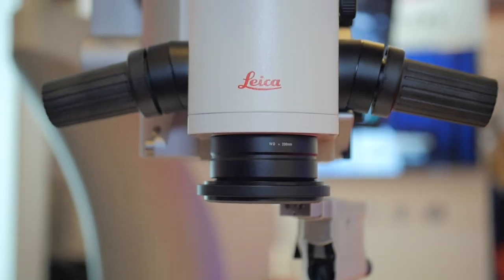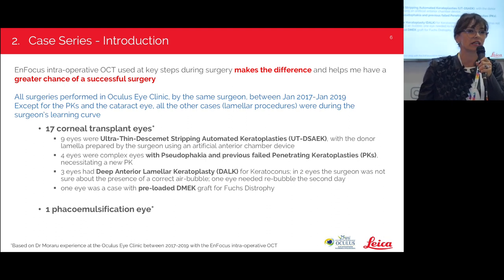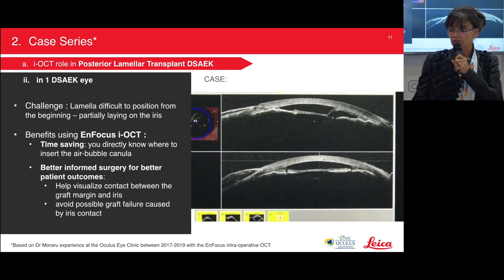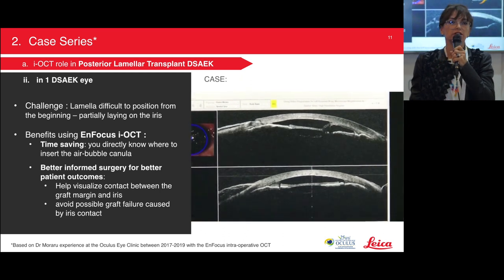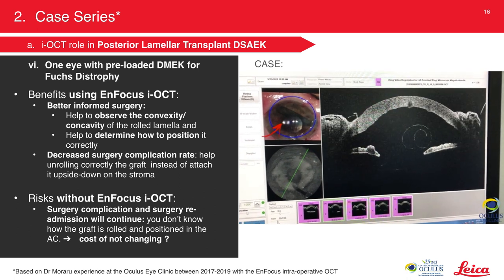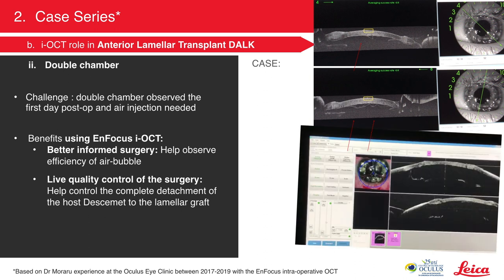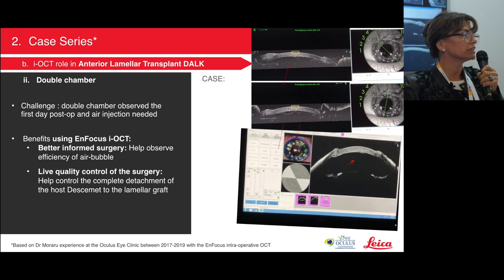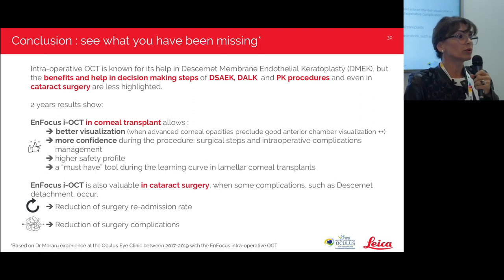Dr. Moraru - Decision Making and Quality Control Support during Anterior Segment Surgeries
Dr. Ozana Moraru, Ophthalmologist at the Oculus Eye Clinic, in Budapest - Romania, shared her insightful experience using the intra-surgical OCT EnFocus in combination with her Leica M844 microscope with Ophthalmic surgeons from all over the world at the last ESCRS 2019.

Dr. Moraru presented a 2-years case series of the role of intra-operative OCT EnFocus for Posterior Lamellar Transplant DMEK & DSAEK, Anterior Lamellar Transplant DALK, Penetrating Keratoplasties PK and even for cataract surgery.

As a conclusion, Dr. Moraru explains that “Intra-operative OCT is known for its help in Descemet Membrane Endothelial Keratoplasty (DMEK), but the benefits and help in decision making steps of DSAEK, DALK and PK procedures and even in cataract surgery are less highlighted.

The results of two years:

EnFocus i-OCT in corneal transplant allows:
• better visualization (when advanced corneal opacities preclude good anterior chamber visualization ++)
• more confidence during the procedure: surgical steps and intraoperative complications management
• higher safety profile
• a “must have” tool during the learning curve in lamellar corneal transplants

EnFocus i-OCT is also valuable in cataract surgery, when some complications, such as Descemet detachment, occur:
• Reduction of surgery re-admission rate
• Reduction of surgery complications